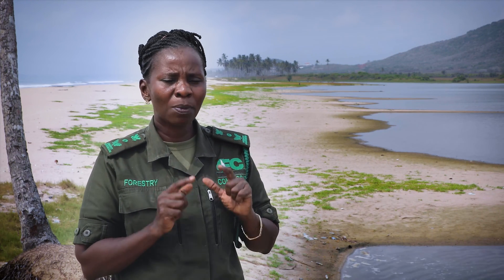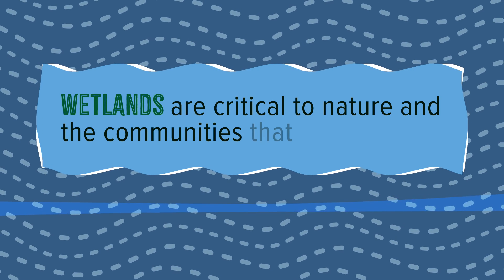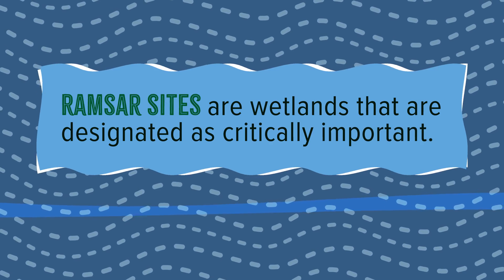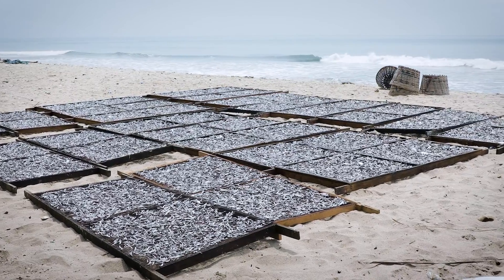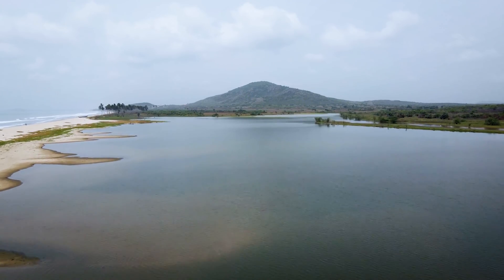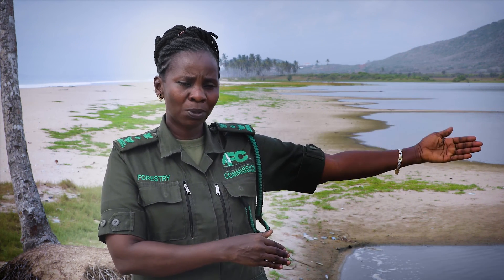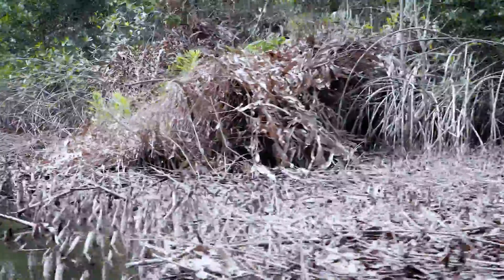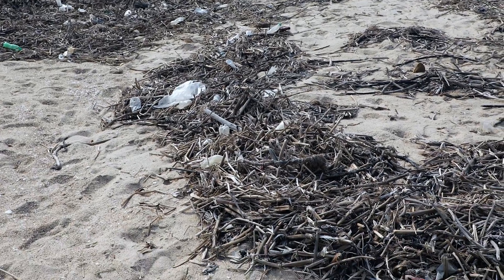Protecting Biodiversity in Ghana’s Wetlands: Planning, Land Titling, and Ecosystem Restoration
Wetlands are crucial to both nature and the communities that depend on them. The World Bank's WACA Program, with support from PROBLUE, is supporting the Government of Ghana in the protection and restoration of the Muni Lagoon's natural habitat. This area, which is significant for community livelihoods and cultural heritage, faces threats from coastal erosion, mangrove cutting, encroachment, and pollution. With support from PROBLUE, the World Bank is supporting those who manage the Muni-Pomadze Ramsar Site with planning, land titling, and ecosystem restoration efforts to secure this vital wetland. These actions aim to protect its biodiversity and the communities that rely on it.

💬 Subtitles (CC) available in English, French, Spanish

0:00 Protecting the ecological integrity of the wetlands
1:26 Overview of location and local community: the Effutu people
2:14 The importance of conservation and restoration
2:54 Conservation education and mapping
3:59 Tourism and the Sustainable Development Goals

ABOUT THE WORLD BANK 🌐 The World Bank is one of the world’s largest sources of funding and knowledge for low-income countries. Its five institutions share a commitment to reducing poverty, increasing shared prosperity, and promoting sustainable development on a livable planet.

Protéger la biodiversité dans les zones humides du Ghana : planification, titres fonciers et restauration des écosystèmes. Les zones humides remplissent des fonctions essentielles à la fois pour la nature et pour les populations locales qui en dépendent. Le programme WACA de la Banque mondiale, avec le soutien du fonds PROBLUE, aide le gouvernement ghanéen à protéger et restaurer l’habitat naturel de la lagune de Muni. Ce site, qui revêt une importance considérable sur le plan des moyens de subsistance et du patrimoine culturel, est menacé par l’érosion côtière, la coupe de la mangrove, le défrichement et la pollution. Avec le concours du fonds PROBLUE, la Banque mondiale aide les responsables de la gestion du site Ramsar de Muni-Pomadze à préserver cette zone humide vitale en menant des efforts de planification, de délivrance de titres fonciers et de restauration des écosystèmes. Ces actions visent à protéger la biodiversité de la lagune et les communautés qui en dépendent. Pour en savoir plus

À PROPOS DE LA BANQUE MONDIALE 🌐 La Banque mondiale est l’une des principales sources de financements et de connaissances pour les pays à faible revenu. Elle se compose de cinq institutions engagées en faveur de la réduction de la pauvreté, d’un plus grand partage de la prospérité et de la promotion d’un développement durable sur une planète vivable.

Proteger la biodiversidad en los humedales de Ghana: Planificación, titulación de tierras y restauración de ecosistemas. Description of the video: Los humedales son cruciales tanto para la naturaleza como para las comunidades que dependen de ellos. El Programa WACA del Banco Mundial, con el apoyo de PROBLUE, respalda al Gobierno de Ghana en la protección y restauración del hábitat natural de la laguna Muni. Esta zona, de gran importancia para los medios de subsistencia de la comunidad y el patrimonio cultural, enfrenta las amenazas de la erosión costera, la tala de manglares, la usurpación y la contaminación. Con la ayuda de PROBLUE, el Banco Mundial apoya los esfuerzos de planificación, titulación de tierras y restauración del ecosistema llevados a cabo por los encargados del sitio Ramsar Muni-Pomadze para conservar este humedal muy importante. Estas acciones tienen como objetivo proteger la biodiversidad del área y las comunidades que dependen de ella. Más información

ACERCA DEL BANCO MUNDIAL 🌐 El Banco Mundial es una de las principales fuentes internacionales de financiamiento y conocimientos para los países en desarrollo. Las cinco instituciones que lo componen comparten su compromiso con la reducción de la pobreza, el aumento de la prosperidad compartida y la promoción del desarrollo sostenible en un planeta habitable.